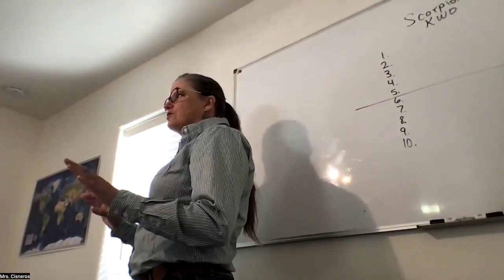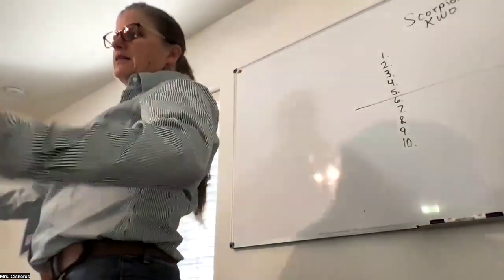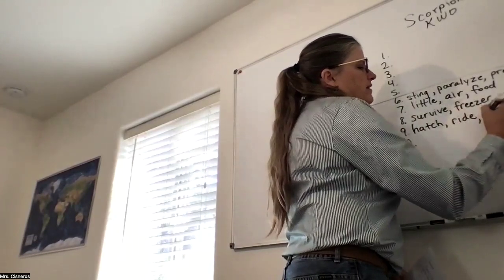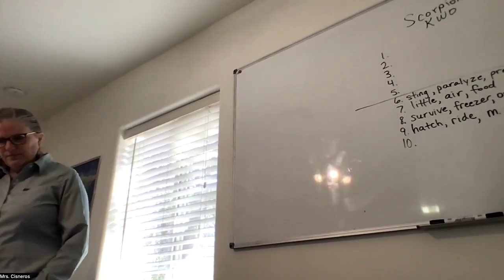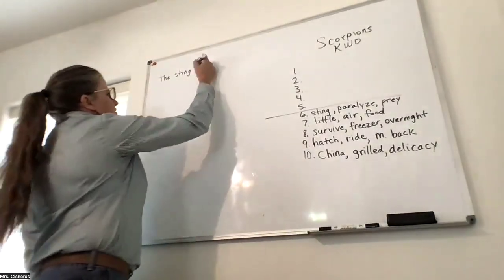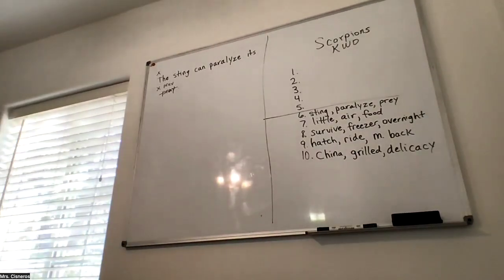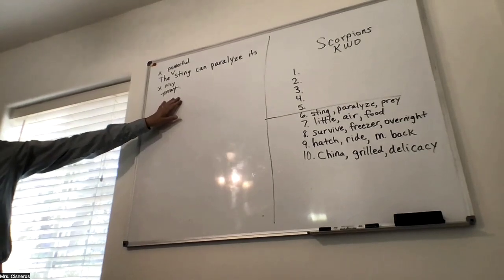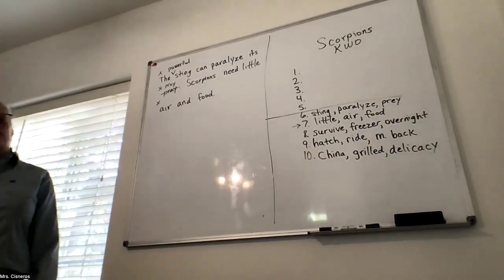Y1LA In Person 10:7:24